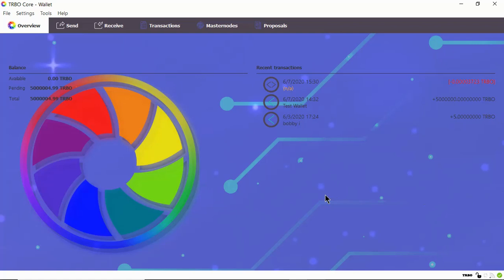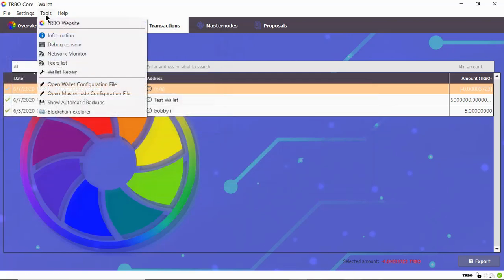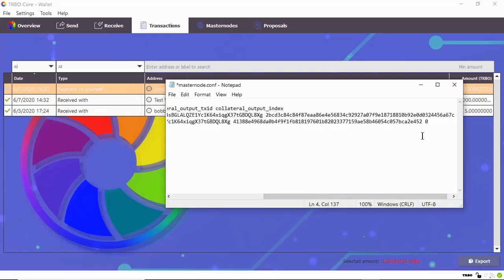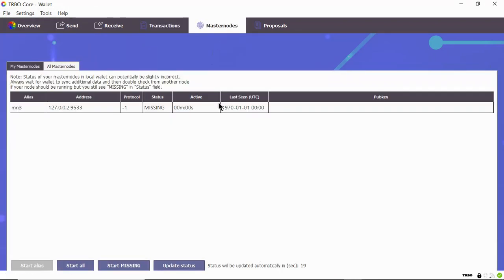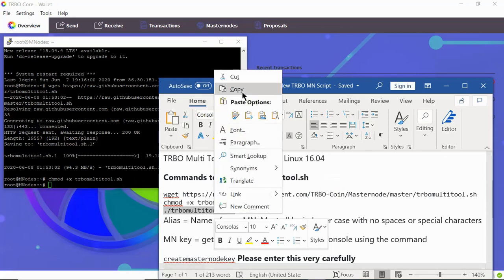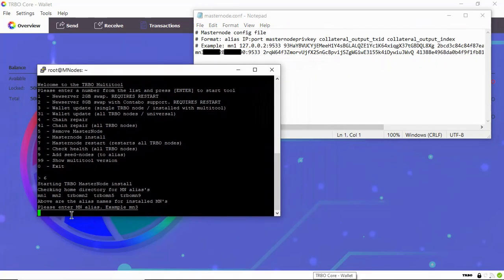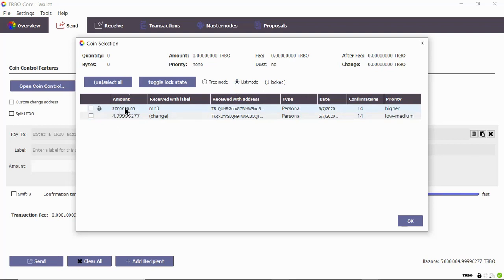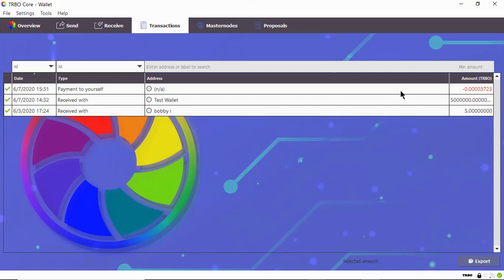TRBO Masternode Guide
See More info below...

(Note: At 8:50 in the video I say to use option #1 to set up the 2GB  non-Contabo swap space , but then said push option #2. Just use option # 1 unless you are using Contabo, particularly if you are using a smaller VPS as the Contabo setup uses more GB.)